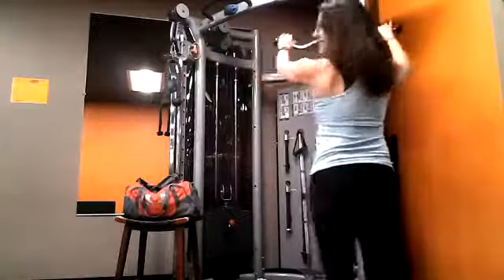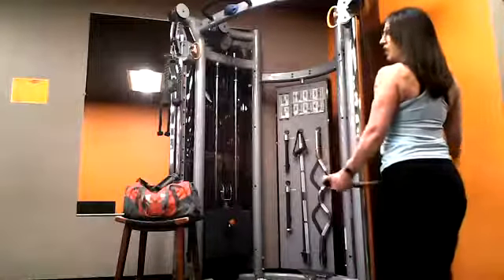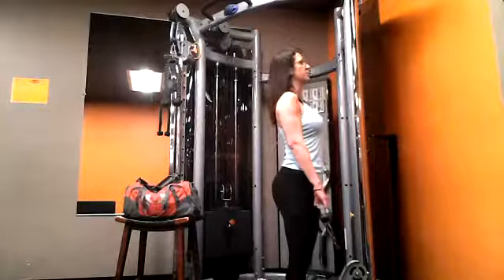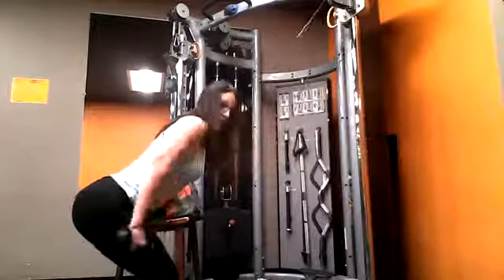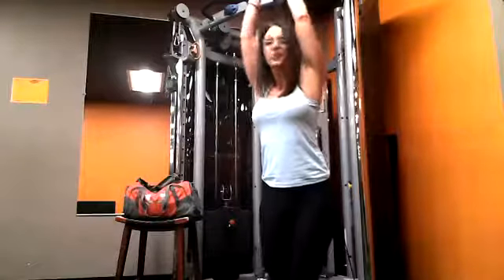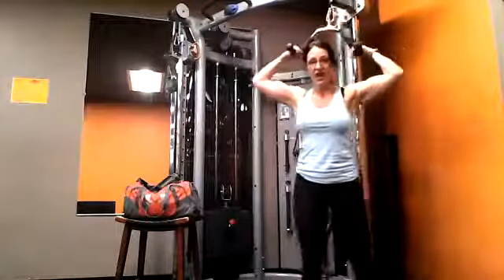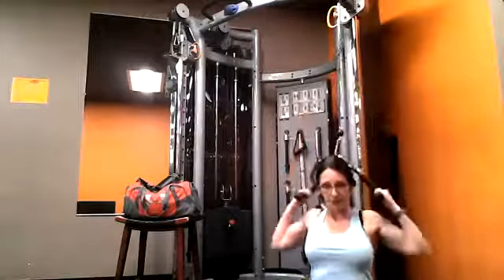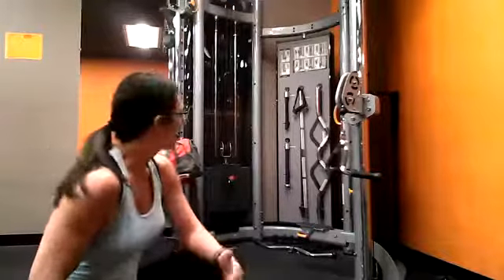Full Body Cable Workout with Coach Windy Carmickle of Elements Health Club -Lake Tahoe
California gyms haven't opened yet, but you'll ready for a Full Body Cable Workout when we get back. Coach Windy Carmickle wants to introduce you to cable machines with this workout; 3 to 4 times at 20-25 reps.
Web Link to page
-South Lake Tahoe, CA: